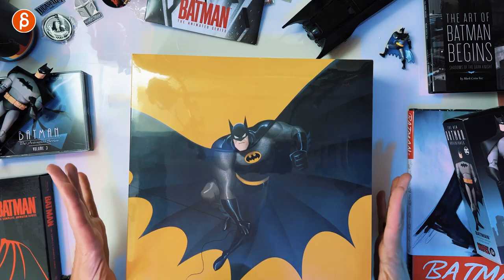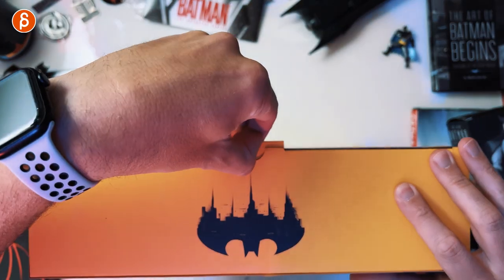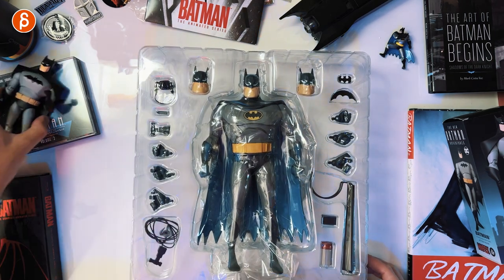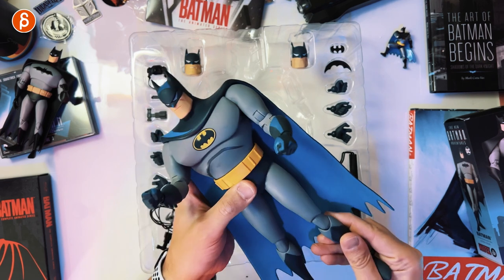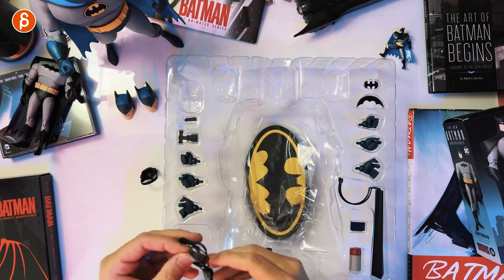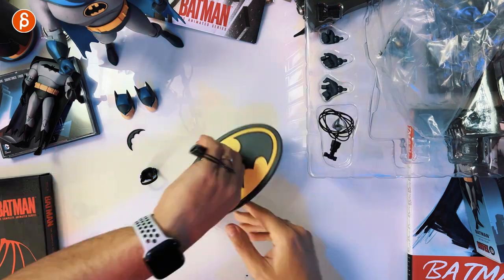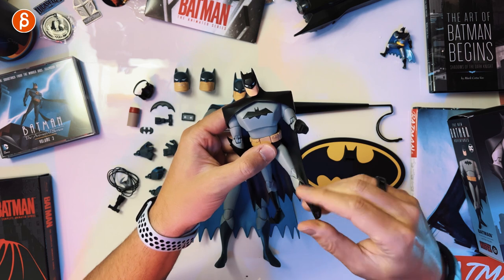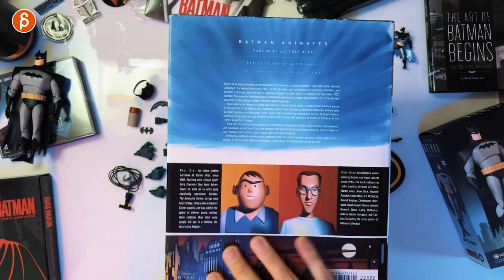Batman The Animated Series - Mondo Collector's Model (One-Sixth Scale) - Review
You can never have enough Batman merch! Especially when it comes to the classic Animated Series! Here's a look at the Mondo Collector's Model (One-Sixth Scale)!